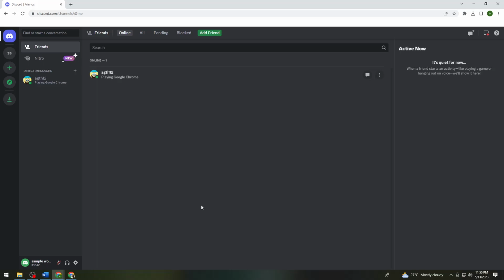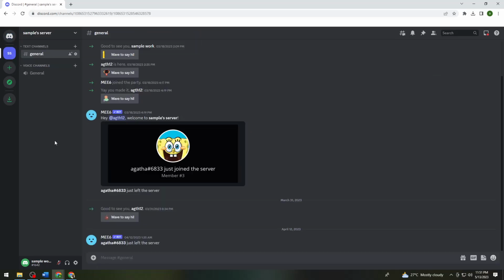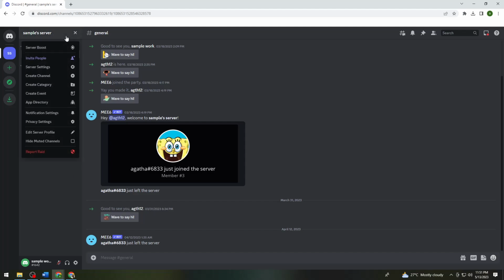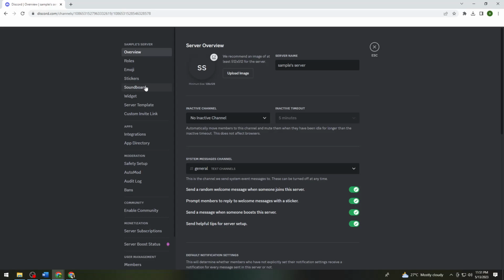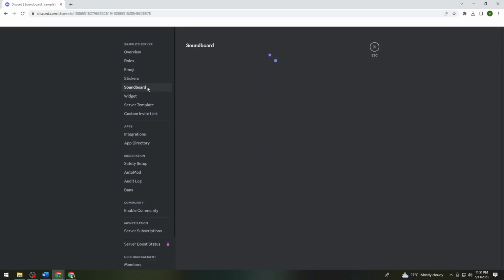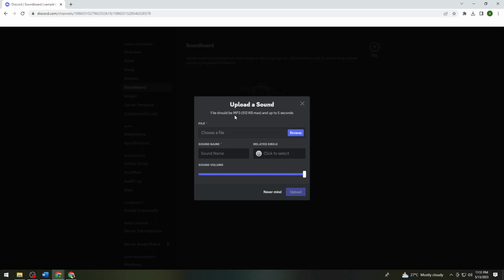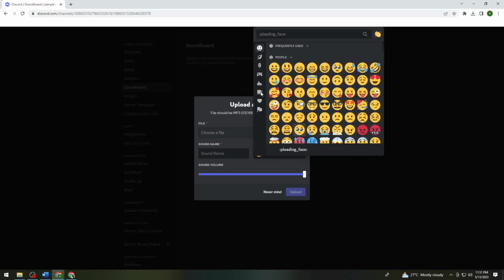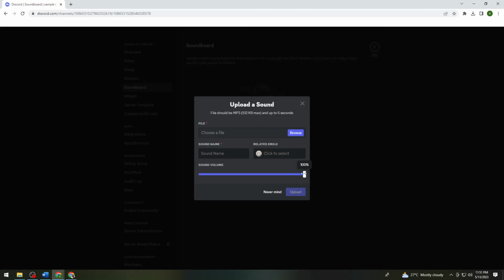How To Add Soundboard Sounds To Discord Server (2023 Guide)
Learn How To Add Soundboard Sounds To Discord Server (2023 Guide).In this tutorial, you will learn how to add soundboard sounds to your Discord server. Soundboard sounds are audio clips that can be played in voice channels to enhance your Discord experience. Follow the steps below to add soundboard sounds to your server:

Choose a Soundboard Bot:

Start by selecting a soundboard bot for your Discord server. There are several popular soundboard bots available, such as "MEE6," "Dank Memer," or "FredBoat." You can search for these bots on the Discord bot listing websites or invite them directly from the bot's website.
Invite the Soundboard Bot to Your Server:

Look for the "Invite" or "Add to Discord" button on the website.
Click on the button to initiate the bot invitation process.
Follow the prompts to authorize the bot and select the server where you want to add it.
Complete the authorization process to invite the soundboard bot to your server.
Configure Soundboard Settings:

Once the soundboard bot is added to your server, you may need to configure its settings.
Check the bot's documentation or website for instructions on how to set up and customize the soundboard features.
This may involve granting necessary permissions to the bot or adjusting specific settings related to sound playback.
Add Soundboard Sounds:

Find the command to add soundboard sounds to your server. The command may vary depending on the soundboard bot you are using.
Typically, the command involves specifying a trigger word or phrase and attaching the corresponding sound file or URL.
Follow the provided syntax and guidelines to add the desired soundboard sounds to your server.
Test the Soundboard:

Once you have added the soundboard sounds, join a voice channel in your Discord server.
Use the designated command to trigger the playback of a soundboard sound.
The sound should play in the voice channel, allowing you and other members to hear it.
Customize and Manage Soundboard Sounds:

Depending on the soundboard bot, you may have additional options to customize and manage the soundboard sounds.
Explore the bot's commands and settings to learn how to delete, edit, or organize the soundboard sounds in your server.
By following these steps, you can add soundboard sounds to your Discord server using a soundboard bot. Make sure to familiarize yourself with the bot's features and guidelines to ensure a smooth experience for you and your server members. Enjoy enhancing your Discord server with fun and entertaining soundboard sounds!